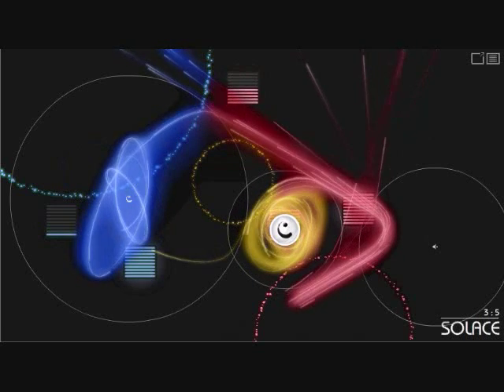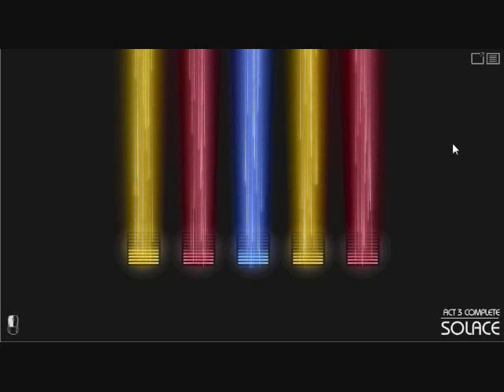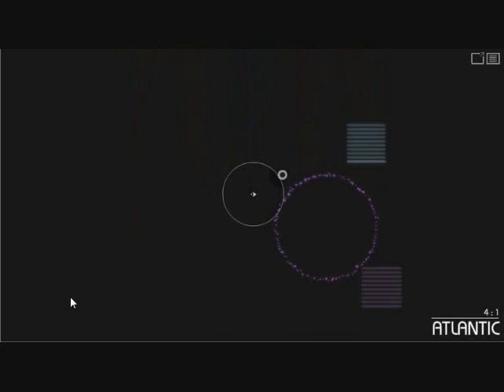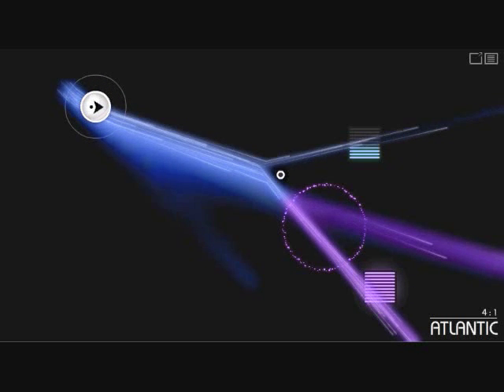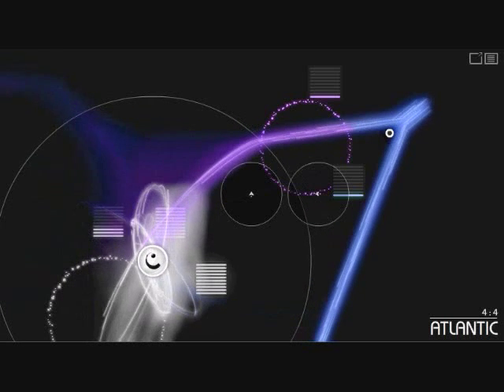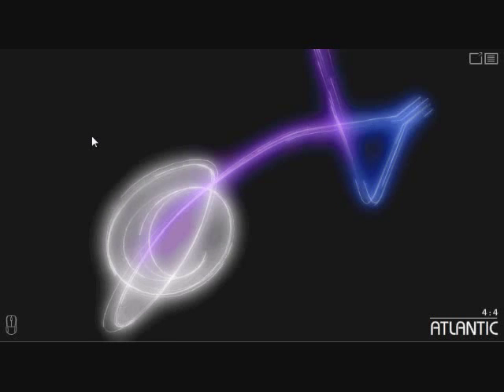Let's Play Auditorium Part 2: The Atlantic Will Grant Quick Solace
Behold the power of vortexes, dividing points and...rabbits.